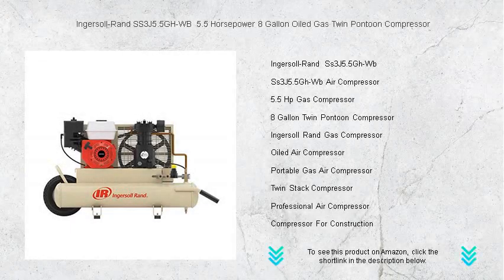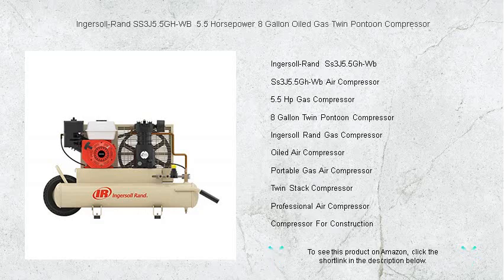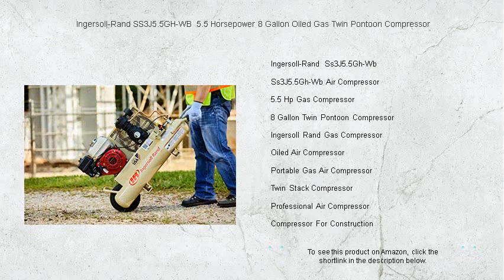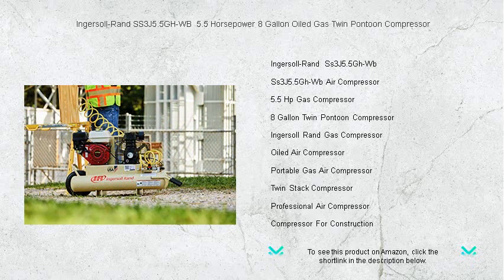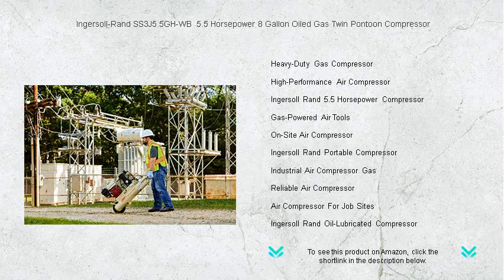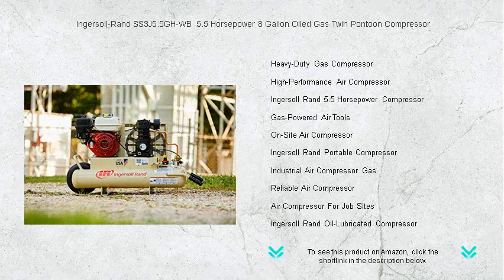Ingersoll-Rand SS3J5.5GH-WB 5.5 Horsepower 8 Gallon Oiled Gas Twin Pontoon Compressor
- to see this product on Amazon!

Ingersoll-Rand Ss3J5.5Gh-Wb offers robust performance for demanding applications, making it an essential tool in industrial settings where reliability and power are crucial for seamless operations and efficient task completion.

The Ss3J5.5Gh-Wb Air Compressor is well-known for its efficiency and durability, delivering exceptional air output that meets the needs of demanding industrial users who require uninterrupted performance.

A 5.5 Hp Gas Compressor is perfect for heavy-duty tasks, providing the power needed for professional applications and ensuring that projects are completed on time with the highest level of precision.

Designed for portability and efficiency, the 8 Gallon Twin Pontoon Compressor offers ideal on-the-go use, serving contractors and DIY enthusiasts who rely on consistent air supply in varying work environments.

The Ingersoll Rand Gas Compressor is engineered to deliver superior reliability and performance, making it a valuable asset for professionals who demand high-quality results under demanding conditions.

An Oiled Air Compressor is essential for users seeking long-term durability and performance, as its design reduces wear and tear on internal components, extending the lifespan of the machine.

For those in need of mobility and power, the Portable Gas Air Compressor provides an optimal solution, combining ease of transport with enough power to handle various tasks efficiently.

A Twin Stack Compressor is perfect for jobs requiring continuous air supply, featuring a design that allows for easy transport and storage without compromising on power and performance.

The Professional Air Compressor is a top choice for experts who need reliable and potent air power, supporting a wide range of tools and applications in diverse working environments.

When it comes to efficiency and power, the Compressor For Construction is unmatched, offering high-capacity output to meet the rigorous demands of construction sites and ensure smooth project progression.

The Heavy-Duty Gas Compressor is tailored for intensive applications, providing robust power and durability to tackle tough jobs with efficiency, making it an ideal choice for industrial use.

High-Performance Air Compressors are engineered to deliver maximum output and efficiency, ensuring that professional-grade equipment performs optimally under the toughest conditions.

Ingersoll Rand 5.5 Horsepower Compressor merges power and precision to offer unparalleled performance for users who require consistent, high-quality results in demanding environments.

Gas-Powered Air Tools work seamlessly with high-capacity compressors, providing powerful solutions for professionals who need reliable and efficient tools to complete their tasks quickly and effectively.

An On-Site Air Compressor is crucial for remote projects, allowing workers to transport powerful air supply to wherever it's needed and ensuring projects remain on track regardless of location.

The Ingersoll Rand Portable Compressor combines convenience with robust performance, making it an excellent choice for those who need reliable air supply in frequently changing work settings.

Industrial Air Compressor Gas units are designed to handle the most demanding industrial applications, offering continuous air power required for large-scale operations and uninterrupted workflow.

A Reliable Air Compressor ensures maximum uptime and consistent performance, proving indispensable to professionals who cannot afford delays or equipment failure in their work processes.

The Air Compressor For Job Sites offers essential portability and power, meeting the critical needs of workers in dynamic environments where efficiency and reliability are paramount.

Incorporating advanced engineering, the Ingersoll Rand Oil-Lubricated Compressor delivers exceptional durability and performance, standing as a testament to the quality and reliability expected in professional equipment.